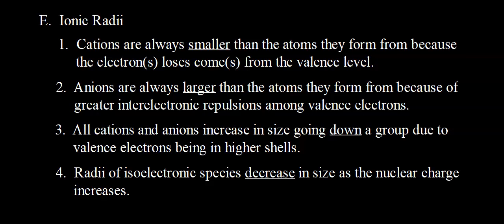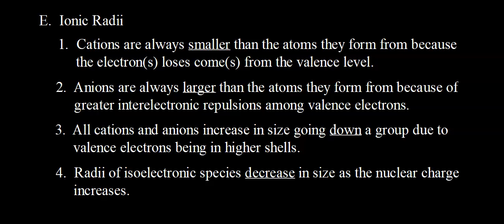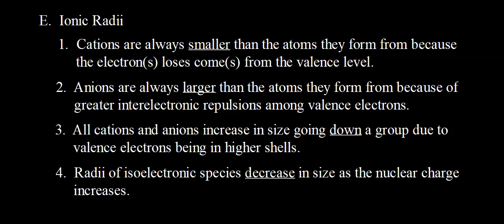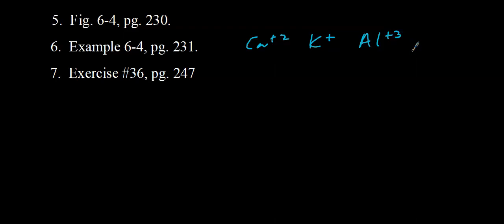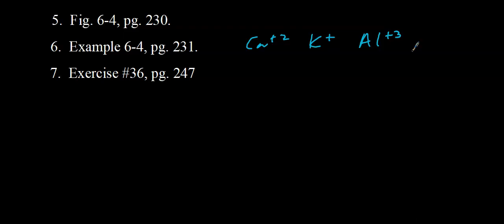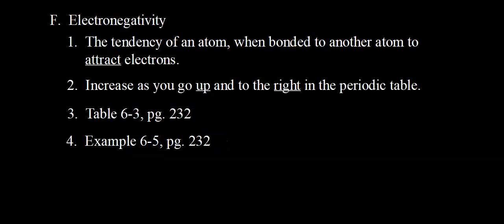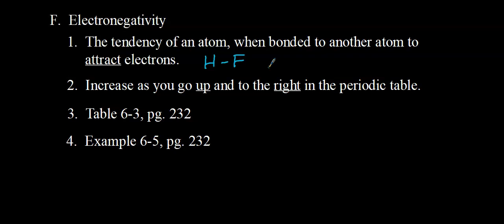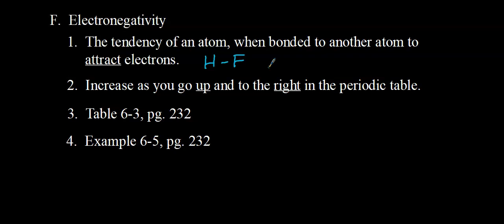Periodic Trend Notes Part 2 APIB